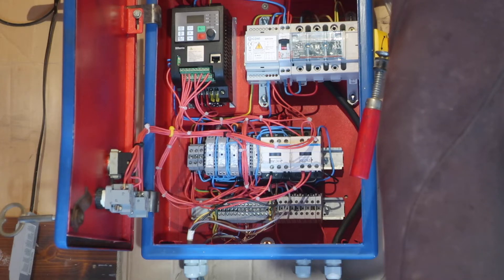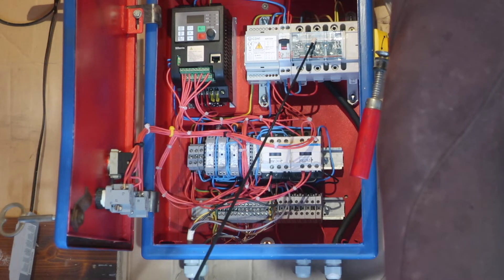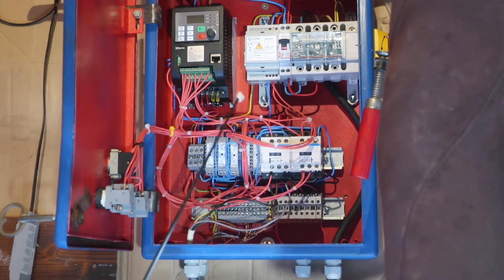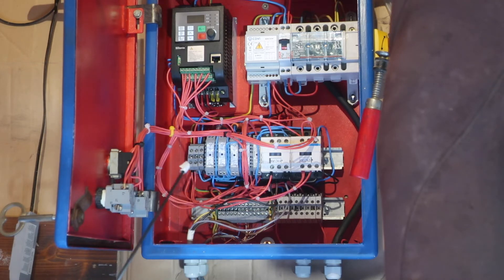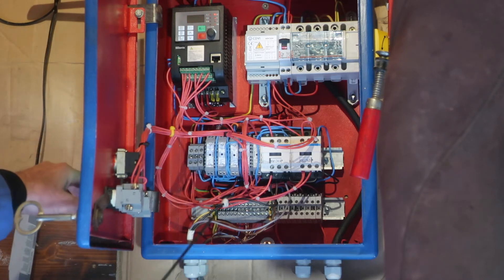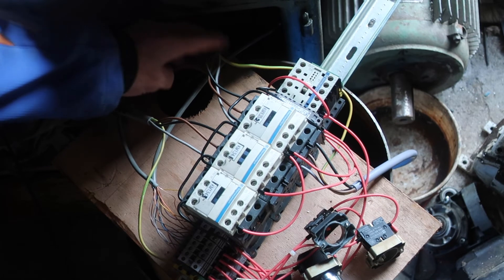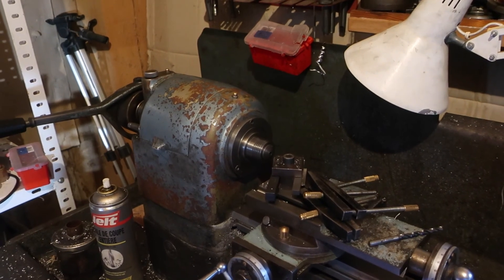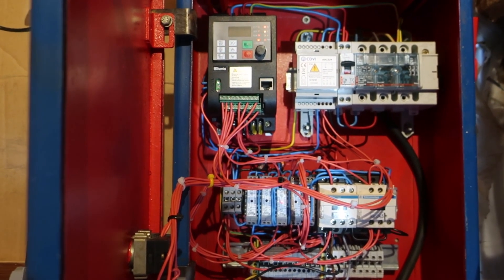Engineering terms 101 : The OSINTOT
The term OSINTOT comes from the late '80s when I was working as a business analyst for the British Airways Engineering Department.  An older and wiser man than me, head of the major airframe overhaul division, once said "That all sounds good, but you've forgotten the OSINTOT.  There's always an OSINTOT".  And he was right, as he always was.

He also used to say that age, bitterness and cunning would beat youth and enthusiasm every time.  He was right about that, too.

In this video, we will learn the signification of the term OSINTOT, and discover my latest one..

The VFD is a 2.2kW 220V mono to 380V 3 phase NFlixin 9600 bought from the "NFlixin Enterprise Store" on AliExpress.